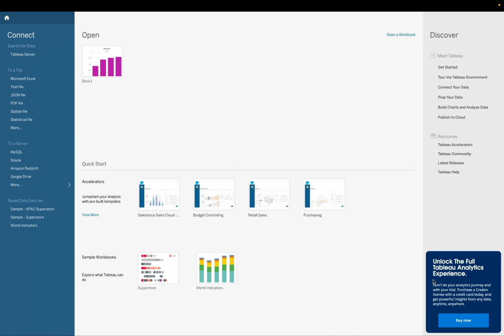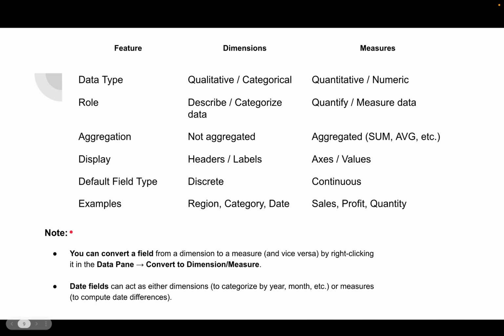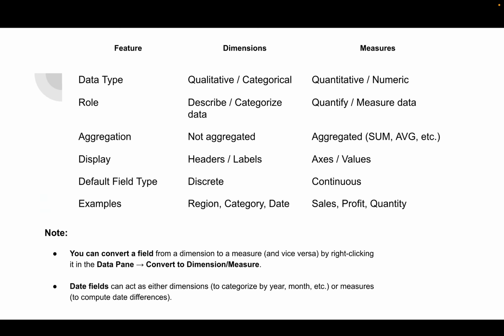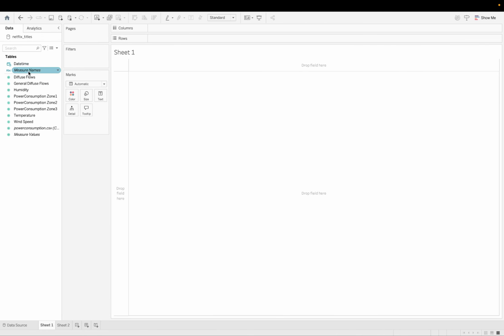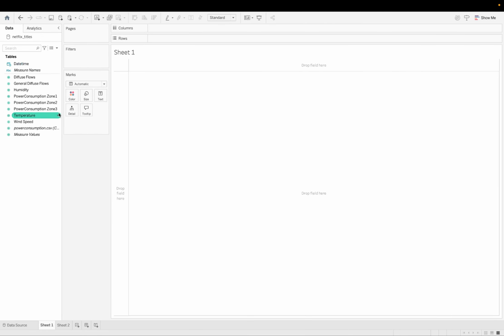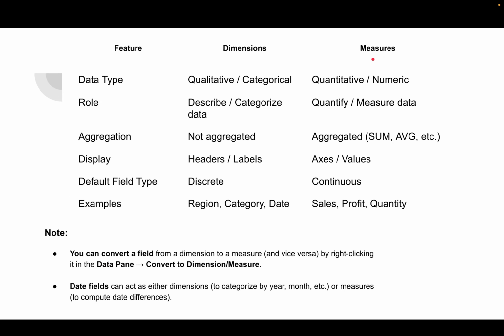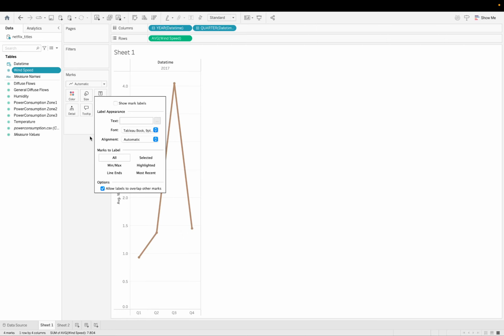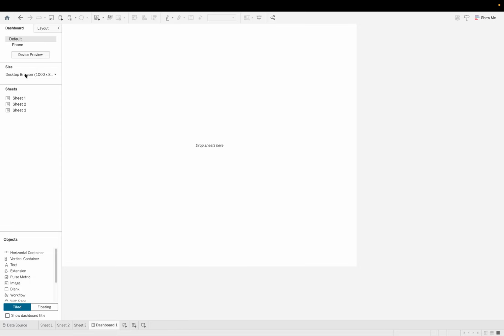Tableau Demystified: Data Types, Green vs Blue Pills, and Mastering Cards & Shelves!